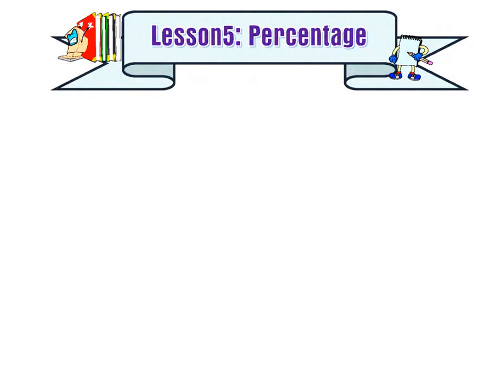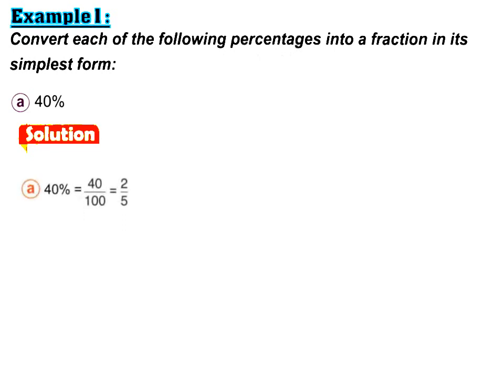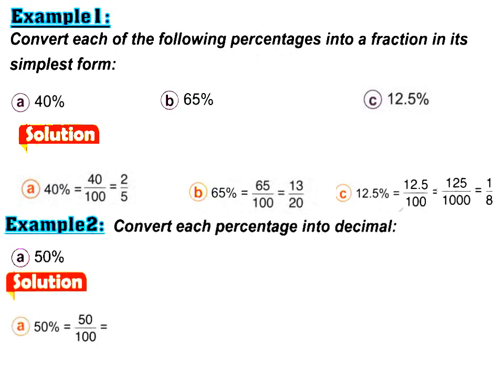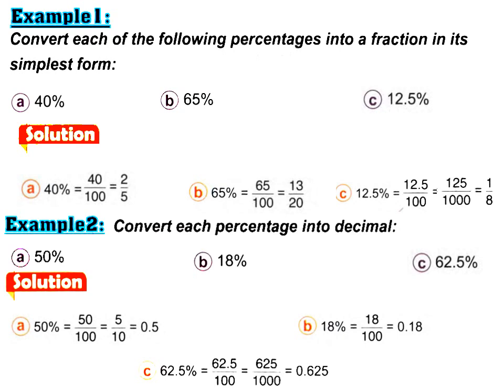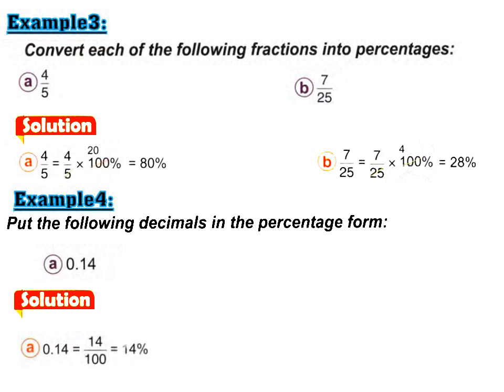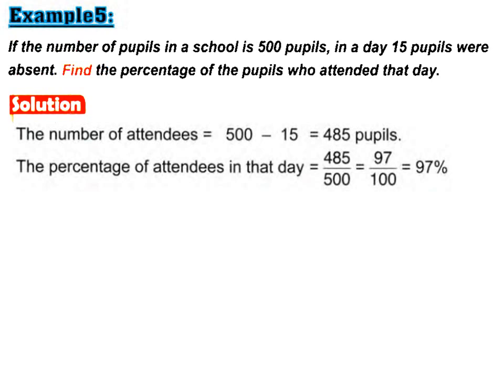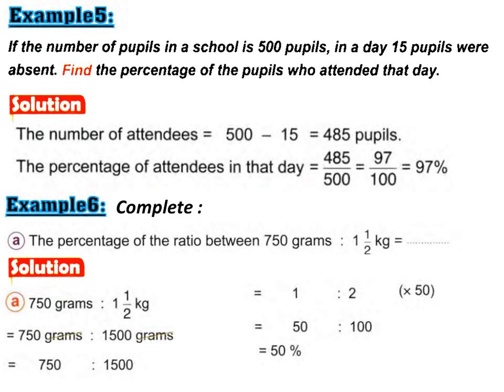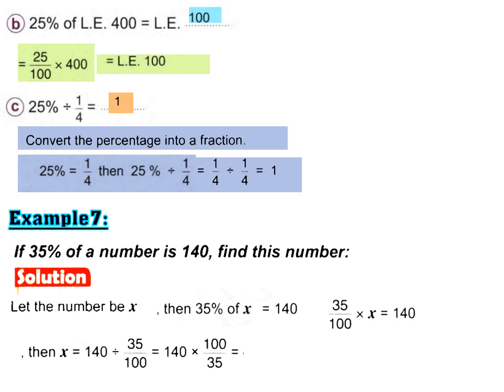math grade 6 unit 2 lesson 5